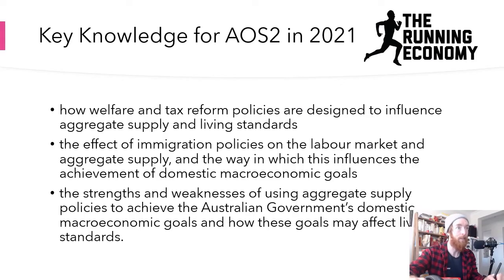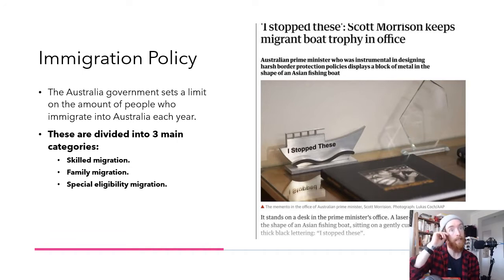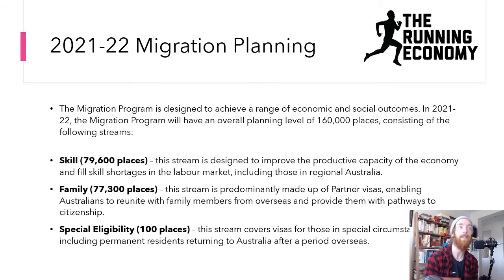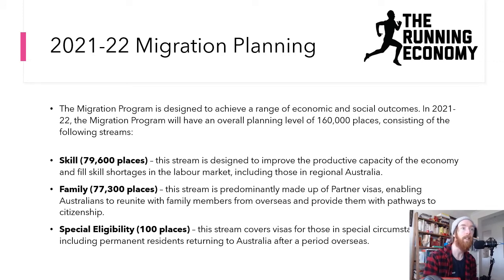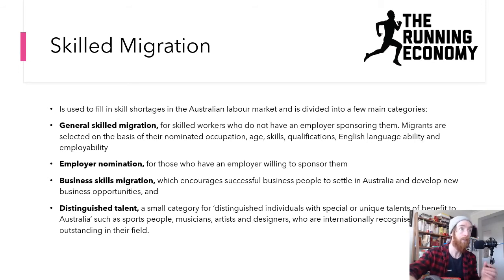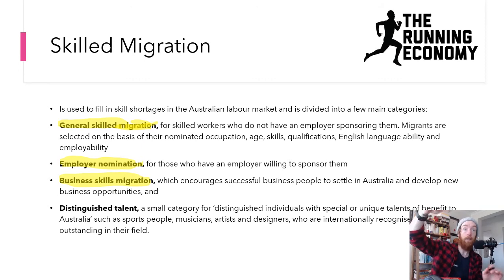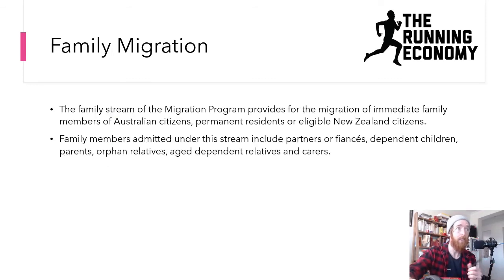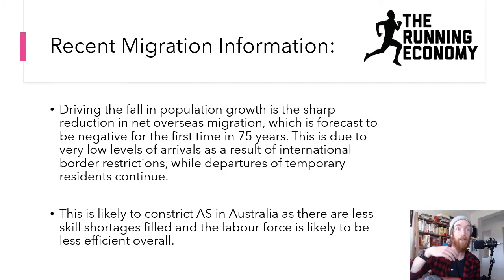Unit 4 AOS2 Economics - Lesson 5 - Immigration Policy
and sign up to my Revision lecture on September 30th. I dare you.